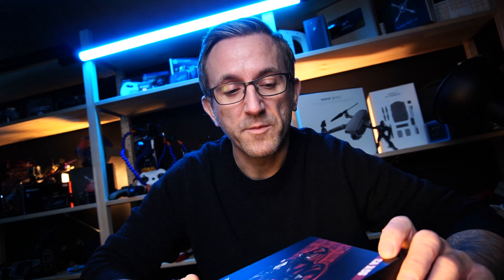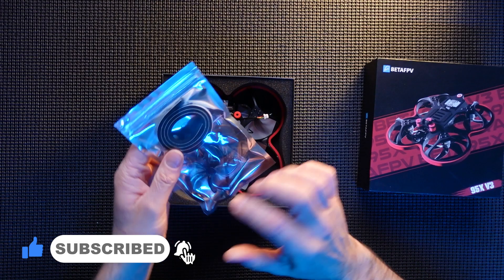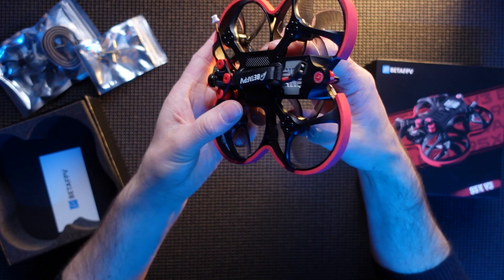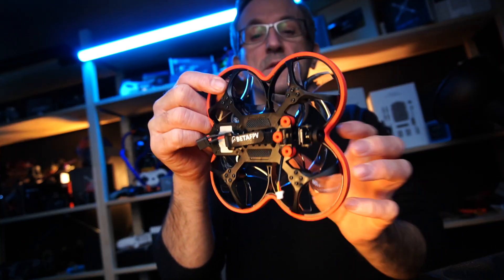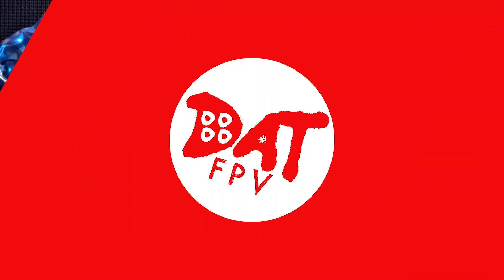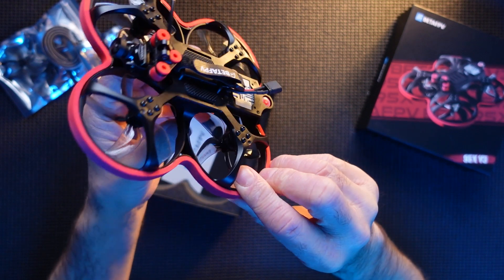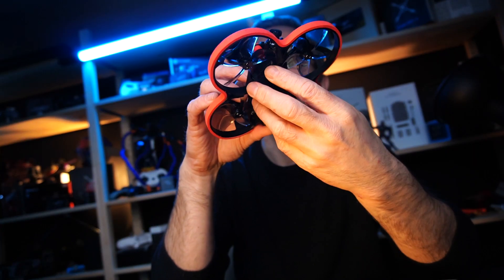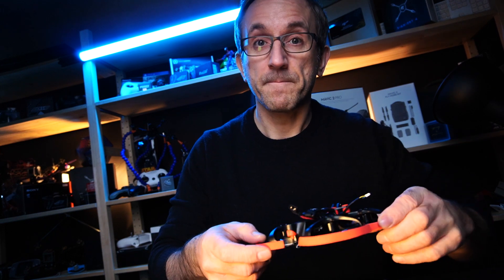BetaFPV Beta 95X v3 CineWhoop HD Caddx Vista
BetaFPV Beta 95X V3 CineWhoop (HD Digital VTX)

BETAFPV has reinvented the traditional cine-whoop with its brand new pusher designed Beta95X V3 Pusher Quadcopter! This digital HD pusher whoop comes with the Caddx Nebula Nano HD System and is designed to carry the new SMO 4K action camera.

Coming with brand new pusher design, equipped with Caddx Nebula Nano HD System, and supports to combine with the SMO 4K action camera, Beta95X V3 Whoop Quadcopter(HD Digital VTX) totally reinvents the traditional cinematic drones! It gives pilots an amazing HD flight experience, bringing pilots to a fairly clear image of every highlight moment!

Features
 • Come with a built-in mount for the SMO 4K action camera for easy out-of-the-box installation, Beta95X V3 HD DIgital VTX is perfectly suitable for the SMO 4K action camera. Meanwhile, the drone offers a power cable for SMO 4K, more convenient for power input.
 • Beta95X V3 HD Digital VTX maintains a low center of gravity and easier to maneuver. Combining with SMO 4K, pilots can get a stable & high-quality video while in FPV flight.
 • Equipped with the nebula Nano HD System, perfectly supports the DJI HD system. This lightweight kit provides a stable FPV picture and long transmission distance, greatly bring you a unique flight experience.
 • Adopts a brand-new innovative pusher frame design, Beta95X V3 is more durable and easier for installation than Beta95X V2. In addition, the newly designed pusher whoop frame also comes with an EVA foam cushioning design to give you more safety flying.
 • Equipped with F4 AIO 20A Toothpick FC V4, 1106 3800KV motor, and D63 5-blade props, this highly efficient power system keeps Beta95X V3 more powerful and less noise in flight. For the battery, we highly recommend you using the BETAFPV 450mAh 4S battery to get the best flying experience.
 • Centering the drone’s gravity by reversed-motor design and top battery place makes the drone more maneuverable to achieve all FPV freestyle tricks such as diving.
 • Further improves the shock mitigation system to eliminate the shake of the camera, Beta95X V3 HD Digital VTX will make the camera more stable on the flight, which ensures pilots can capture all the beautiful moments of flight with the stabilized and clear video.

Specifications
 • Item: Beta95X V3 (HD Digital VTX)
 • Weight: 116.7g (without battery)
 • Wheelbase: 95mm
 • FC: F4 AIO 20A Toothpick Brushless FC V4
 • Frame: Beta95X V3 Frame Kit
 • Motors: 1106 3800KV Brushless Motor
 • Props: Gemfan D63 5-Blades Props
 • Receiver Option: Frsky FCC/Frsky LBT/TBS/PNP
 • FPV Camera Degree: 25°- 45°
 • HD digital camera & VTX: Caddx Nebula Nano HD System
 • Camera Mount: SMO 4K camera Mount
 • HD Camera Mount Degree: 5°- 45°
 • Antenna: Air 5.8GHz Antenna (LHCP)
 • Battery: 450mAh 4S battery(Not including)
 • Charge Connector: XT30
 • Flight time: About 3.5 min flight with 450mAh 4S battery

BETAFPV SMO 4K Camera
SMO 4K camera, a high-degree lightweight action camera for FPV drones that is developed by BETAFPV & Insta360. SMO 4K camera only weighs 30g and perfectly fit for FPV drones, and brings pilots an extraordinary flying experience and a strong visual impact. What’s more, it almost compatible with all kinds of FPV drones like micro cinewhoop Beta95X V3, 3-4in the ducted quad, 4-5in long-range FPV drone, and FPV fixed-wing. It will be the perfect action camera for pilots in search of high-quality video with FPV racing drones.

Nebula Nano HD System
The Caddx Nebula Nano HD System can perfectly support with DJI goggles. With DJI goggles, it can provide 720p/60fps digital high-definition picture and a transmission range up to 4km. Users can choose 25mW/200mW/500mW/700mW from DJI goggle settings. The total weight (excluding antenna) is 24g only, about 26g lighter than the DJI FPV unit. Besides, it is smaller and designed for whoop drones.

Beta95X V3 Pusher Frame
The newly designed pusher whoop frame – Beta95X V3 Frame not only puts all the cameras and batteries on the top of the platform, makes the center of gravity is right in the middle of the drone, brings the best fly operability but also gives Beta95X V3 high durability, easy installation and a concise appearance. Compared with the Beta95X V2 pusher kit, the V3 frame is made of high-quality PA12 material, bringing more durable flight and no fear of damage. Meanwhile, it also comes with an EVA foam cushioning design to give you more safety flying.